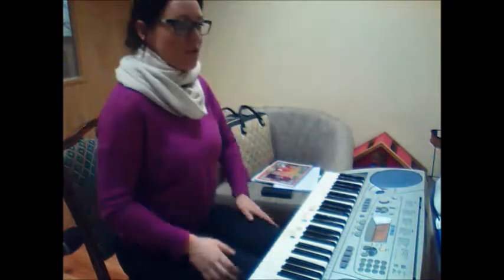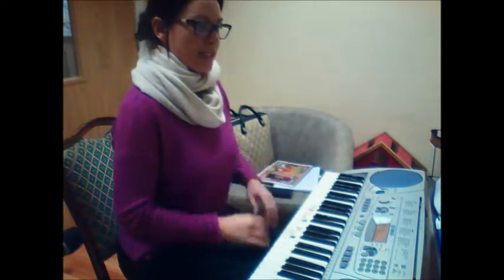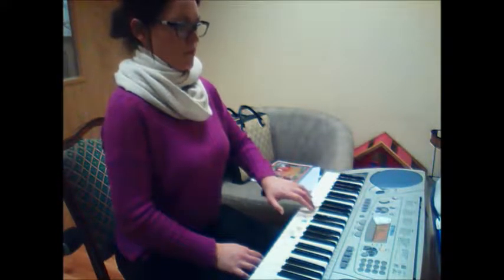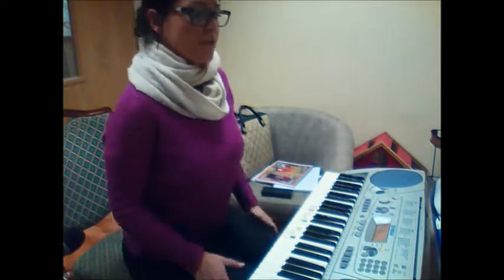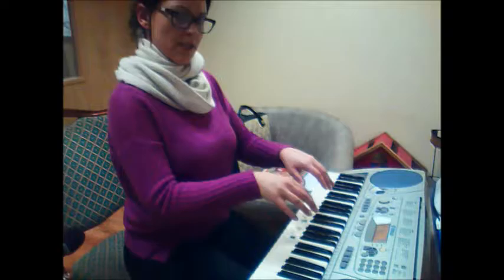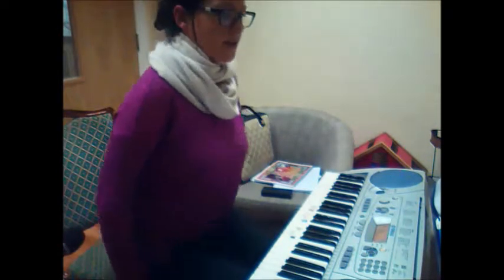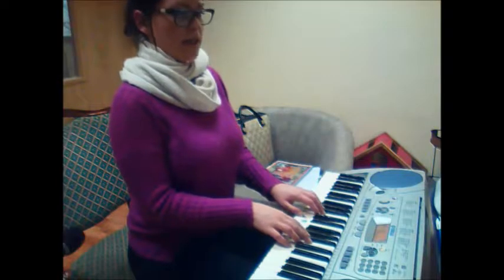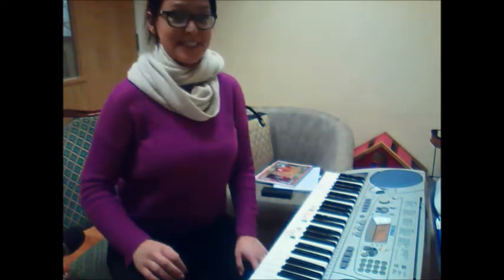Minuet in g Bars 5 &6